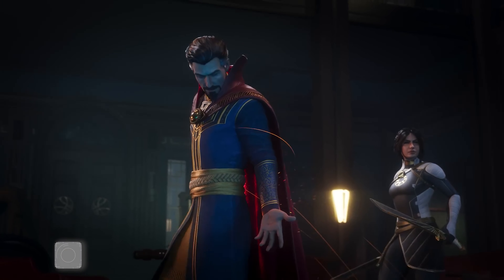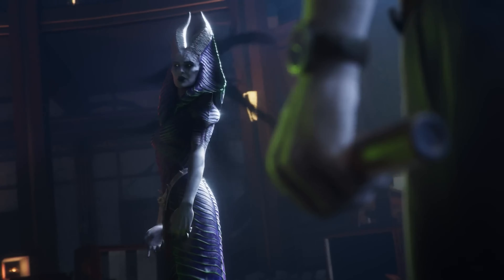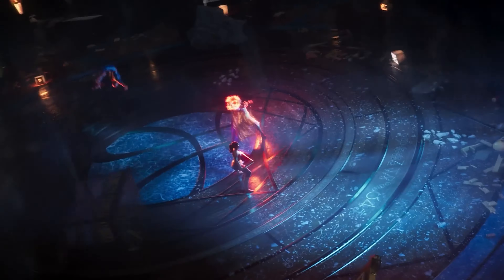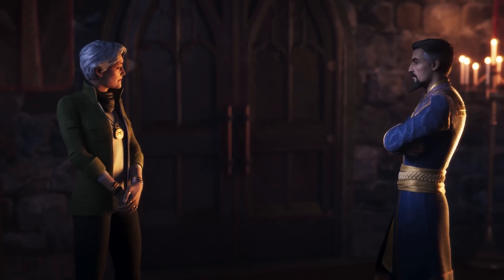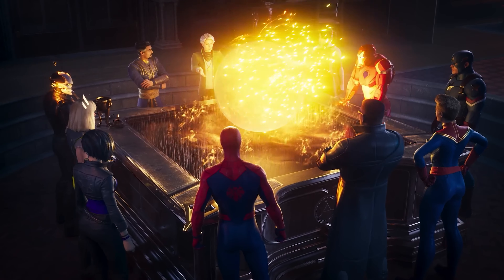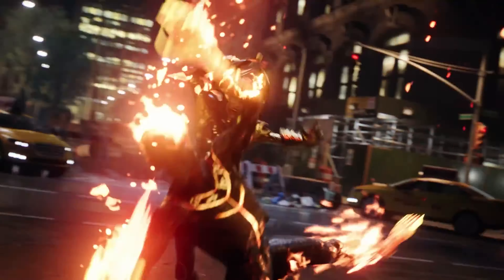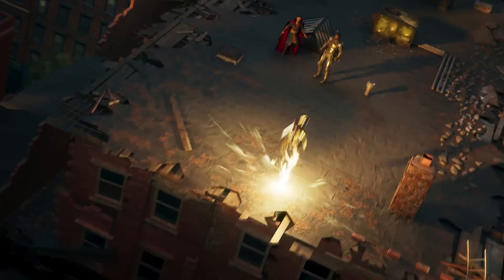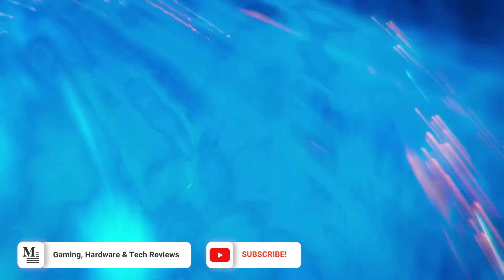Marvel's Midnight Suns, Hit, Miss or Reshuffle?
Aj takes a first look review of Marvel's Midnight Suns on PS5. This turn based, card based action game set in the Marvel Universe is finally here but is it good enough for PlayStation 5?

🛒 Best Deals on Marvel's Midnight Suns

Gear We Use In Our Videos